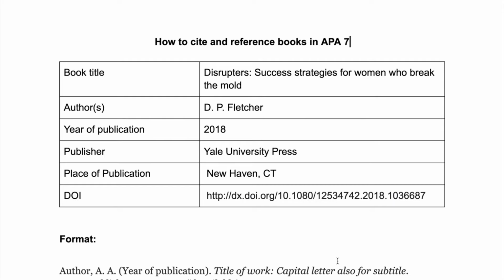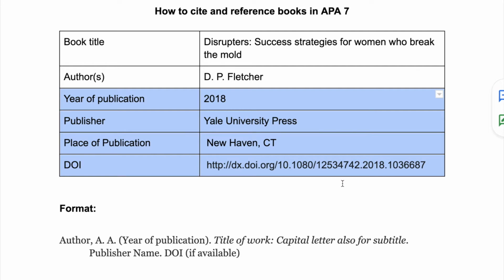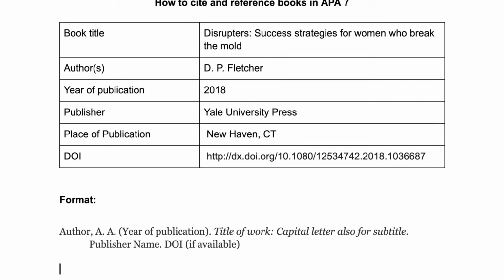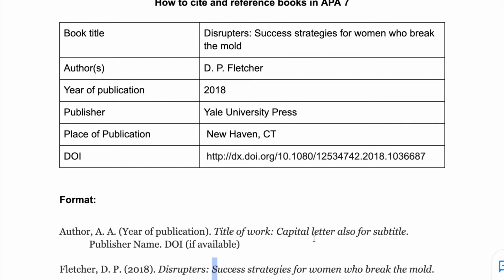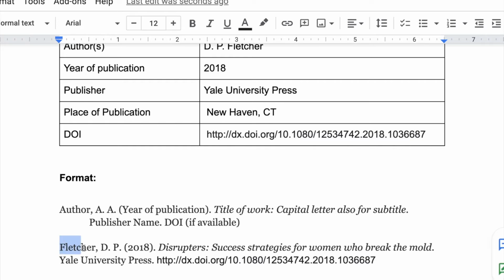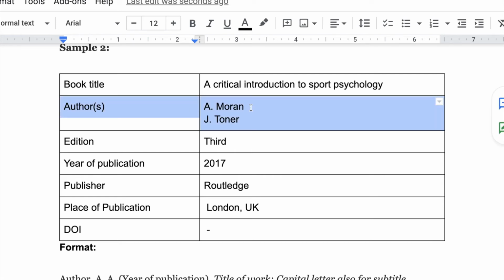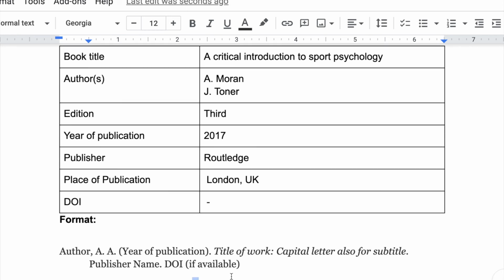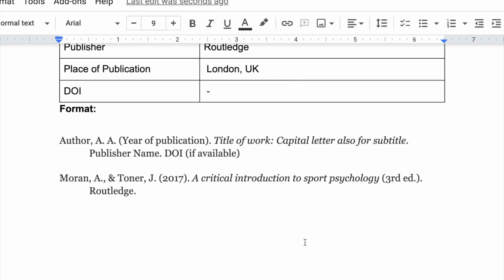How to make an APA 7th Reference for Books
In this video, I explain how you can make a reference for books in APA 7th edition.